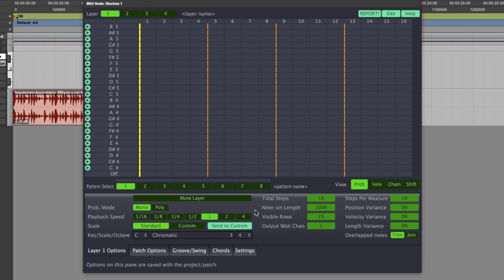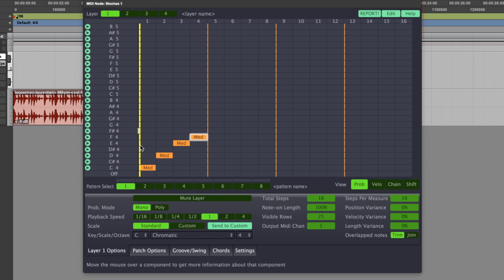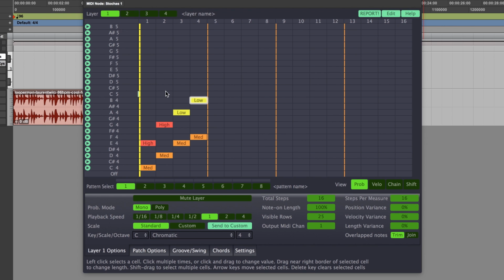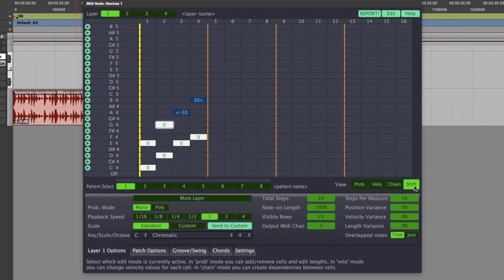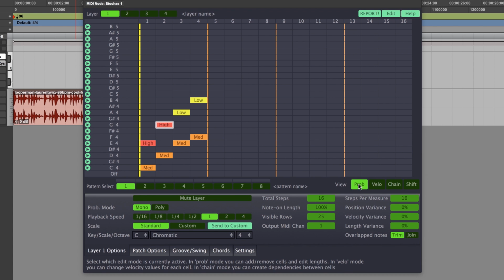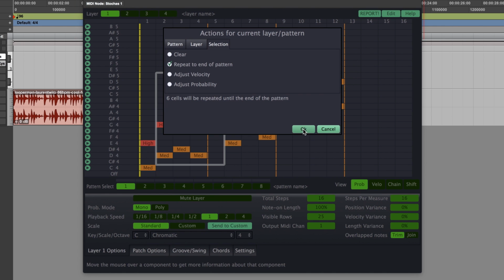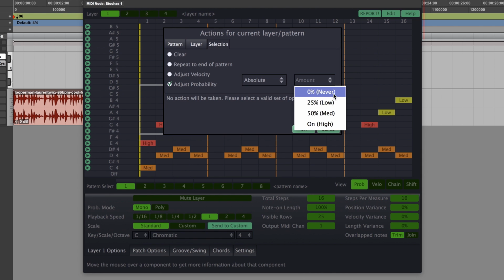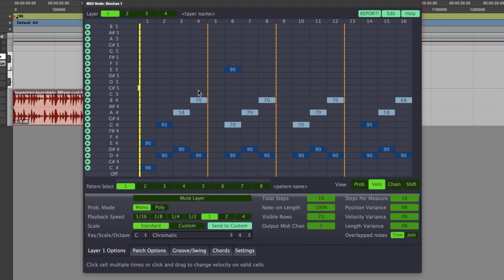Stochas Tutorials 1 - Inputting Notes